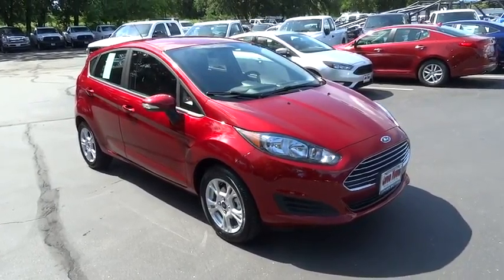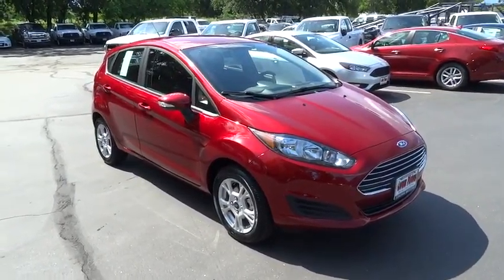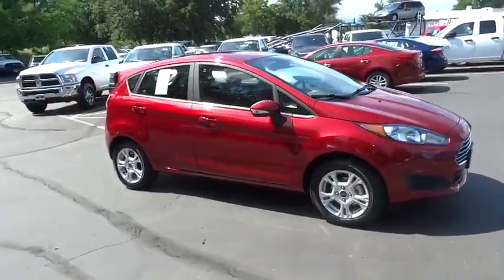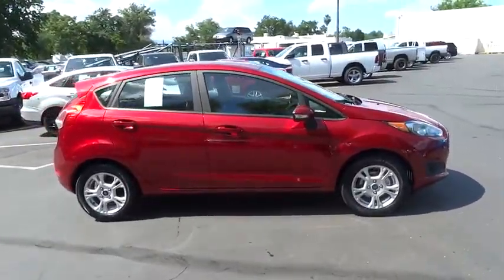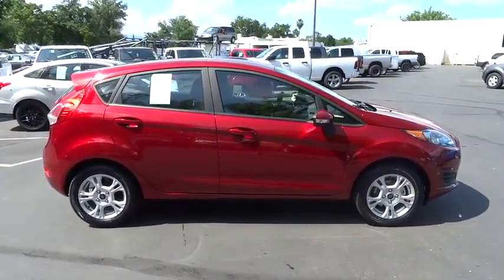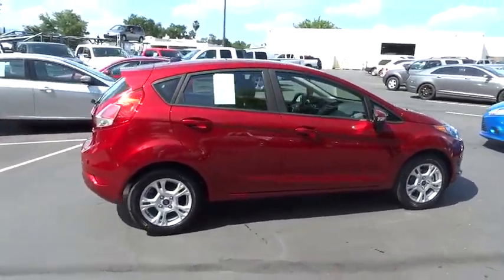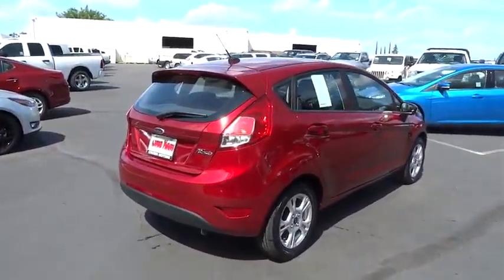2016 FORD FIESTA Redding, Eureka, Red Bluff, Northern California, Sacramento, CA 16F729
2016 FORD FIESTA